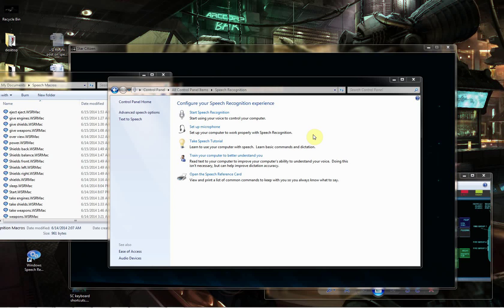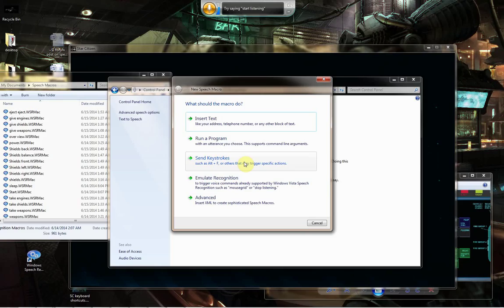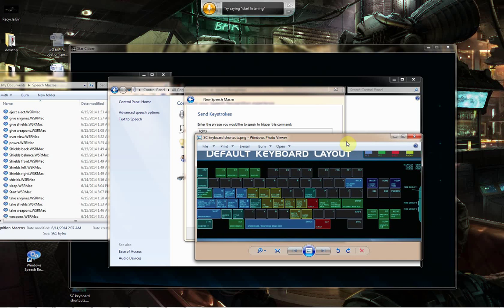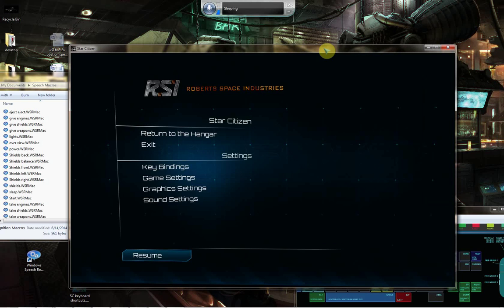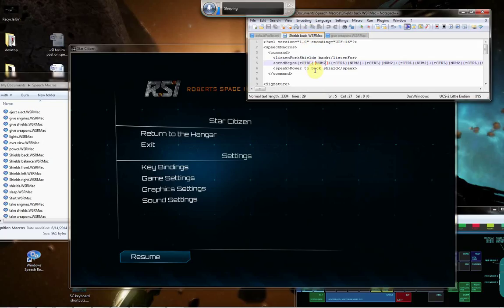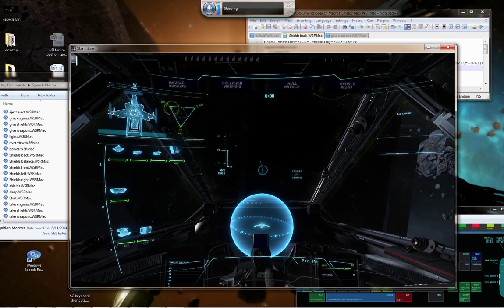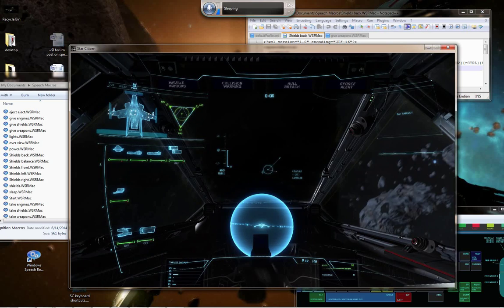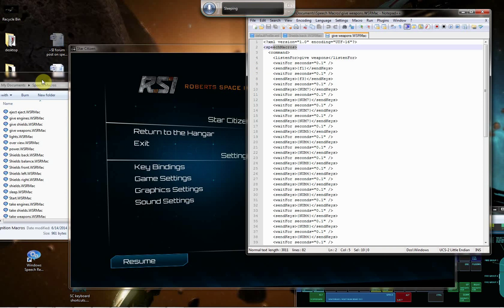Windows Speech Recognition macros for Star Citizen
This video describes how to make Windows Speech Recognition Macros for Star Citizen.

defaultProfile.xml file location in windows 7:
C:\Users\username\Documents\StarCitizen\CitizenClient\Data\GameData.pak\Libs\config\defaultProfile.xml

You will need winzip or a similar program to open GameData.pak